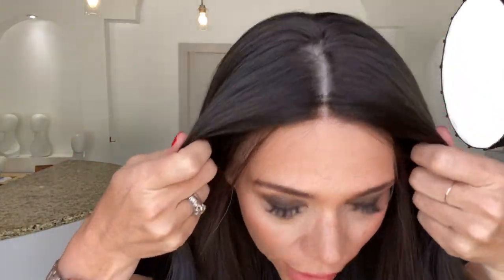#7278 IWIG HAND TIED (SMALL CAP)